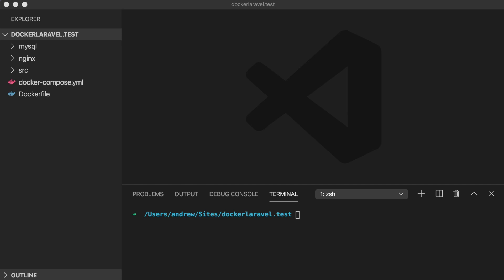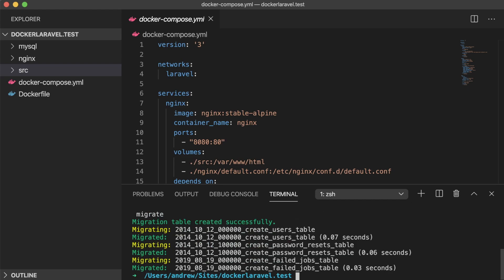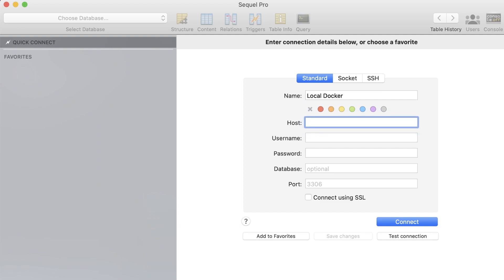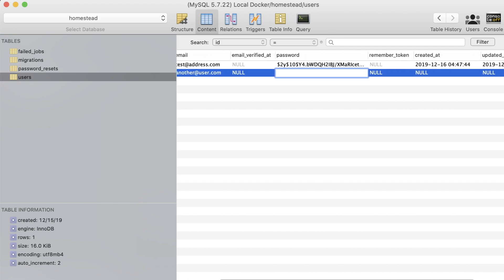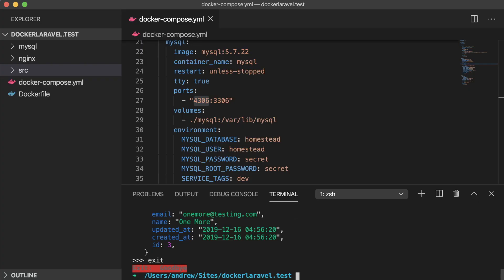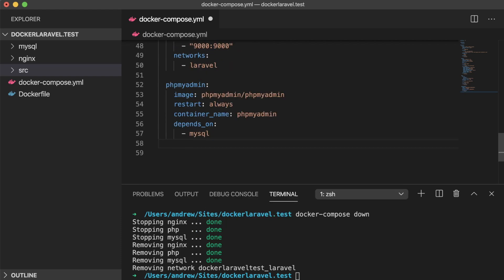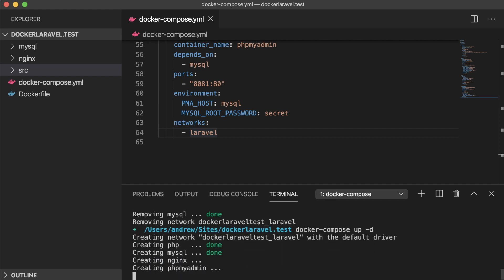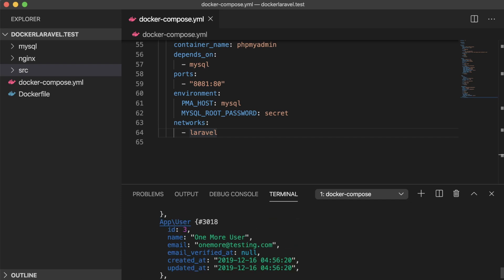Viewing a Docker MySQL Database with PHPMyAdmin and Sequel Pro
In this short video, I'll show you how to view a MySQL database created with Docker in both PHPMyAdmin and Sequel Pro.

You'll learn:

- How to install and use PHPMyAdmin with docker-compose
- Use local Docker credentials in Sequel Pro
- Use docker-compose exec with Laravel's Artisan Tinker to manipulate data

- Sam Ross